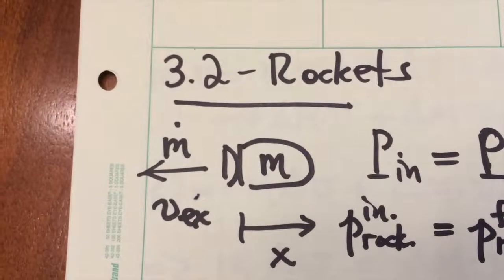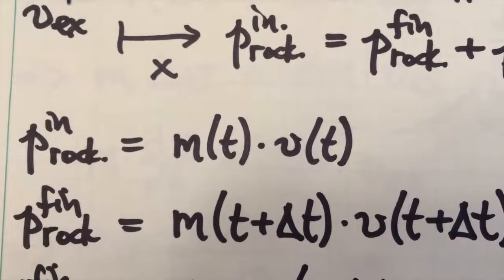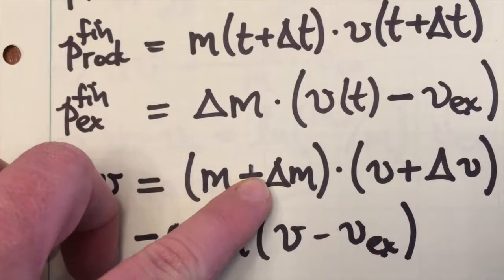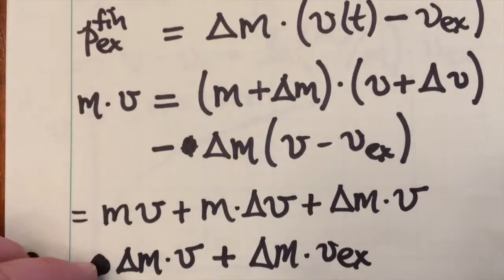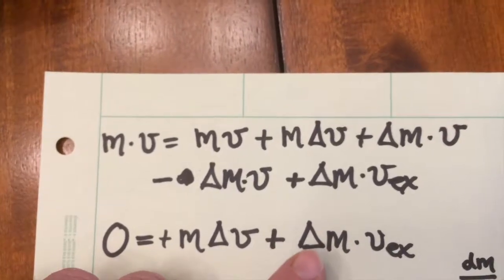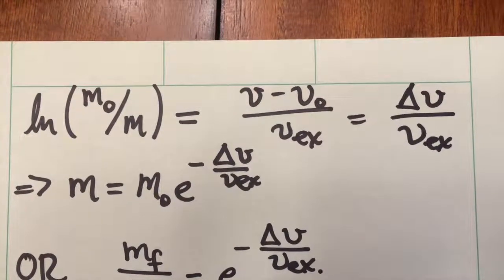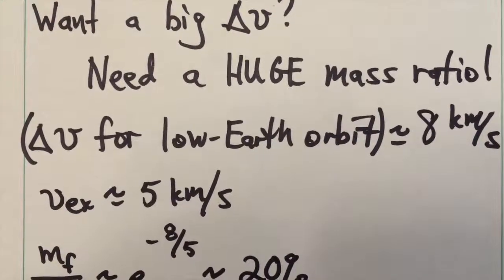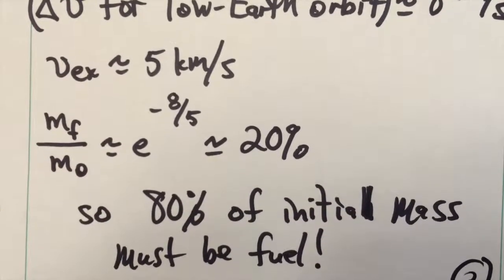Taylor's Classical Mechanics, Sec. 3.2 - Rockets